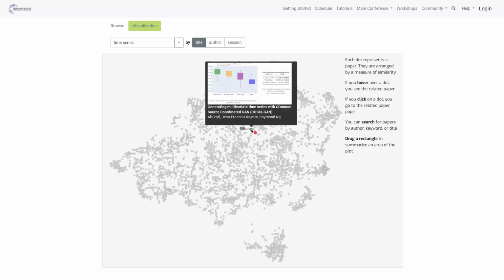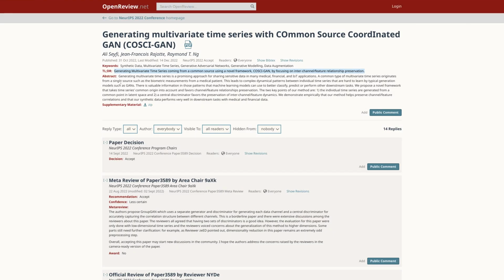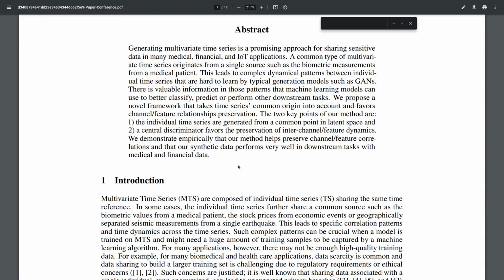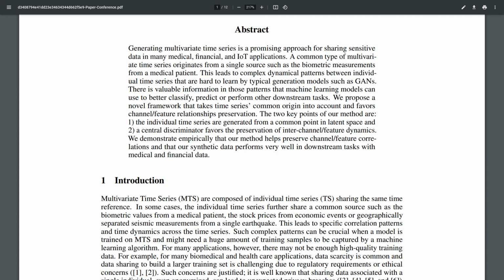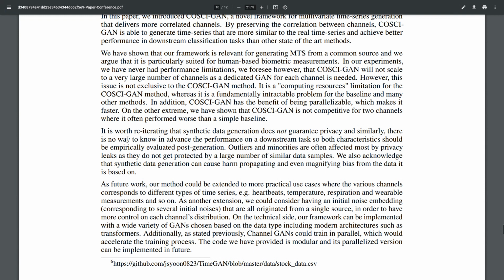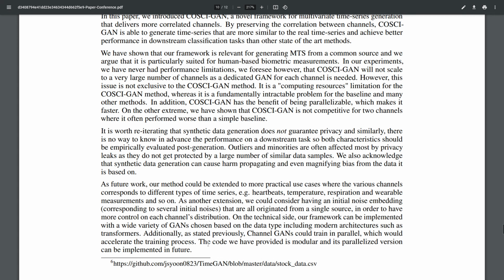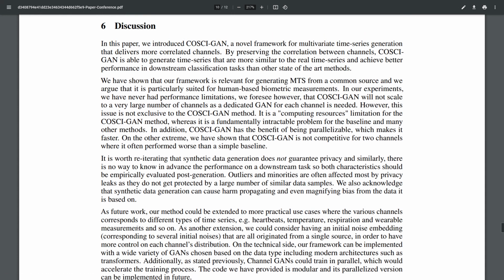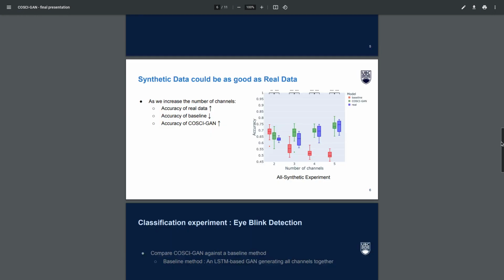NeurIPS Time Series - Generating multivariate TS with COSCI-GAN (6/15)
Listen to NeurIPS 2022 AI/ML abstract about "Generating multivariate time series with COmmon Source CoordInated GAN (COSCI-GAN)" by Ali Seyfi et al.  From UBC.

Supporting your education and research: